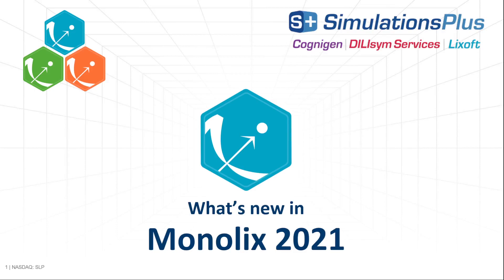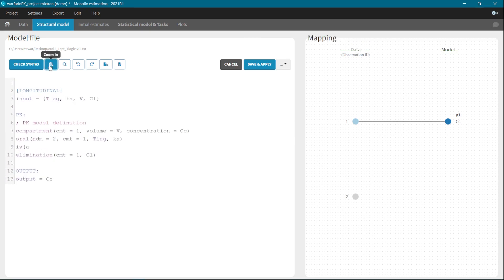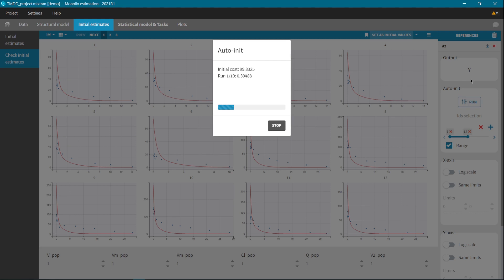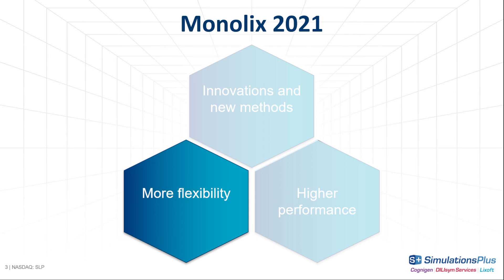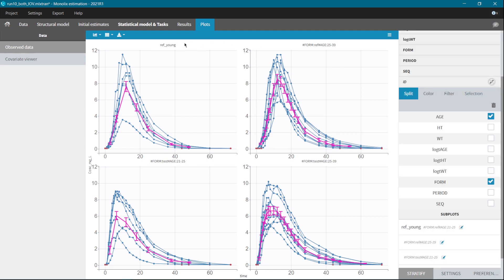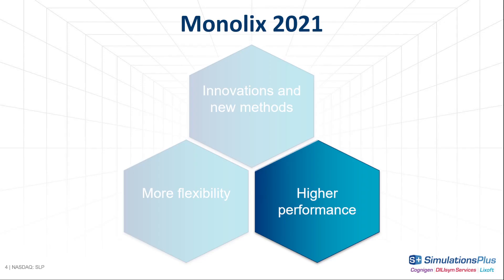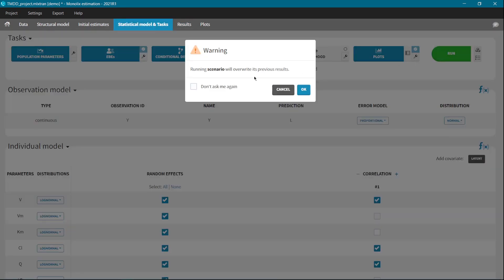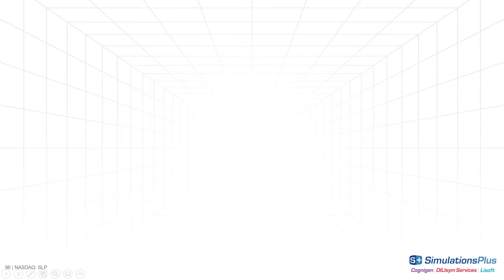What's new in Monolix 2021?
A brief overview of new features in the Monolix 2021.